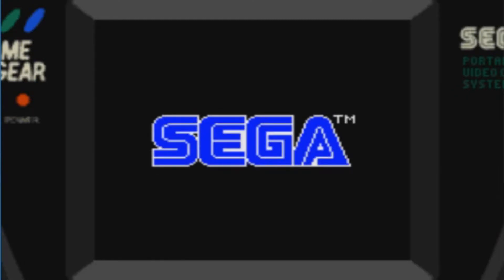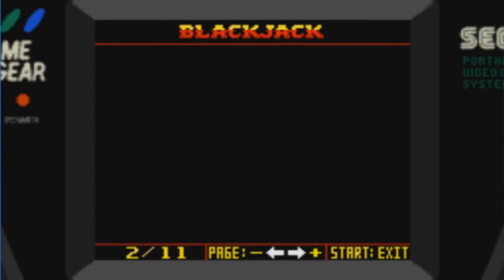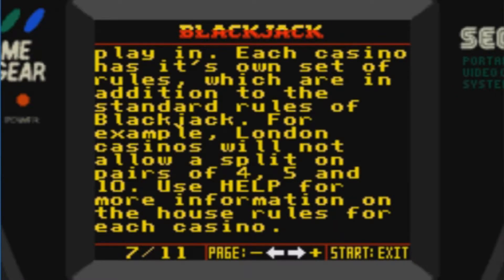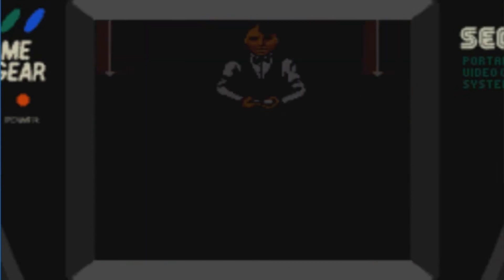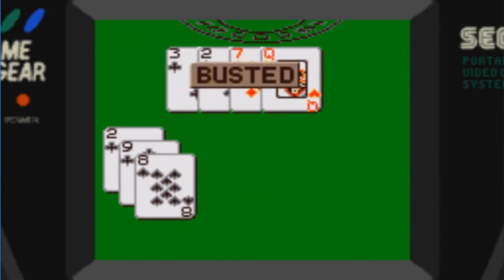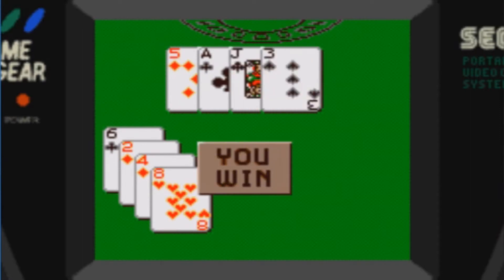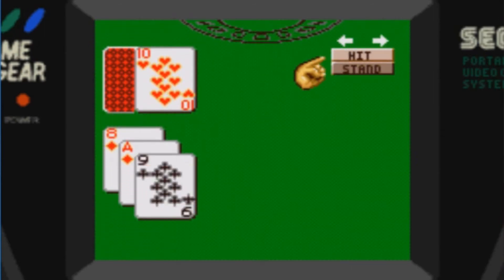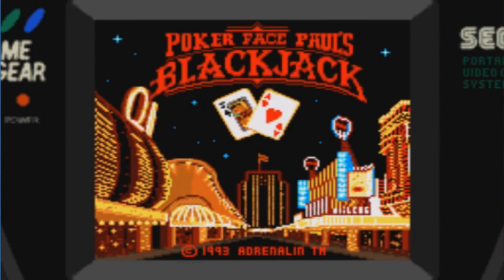Video Game Gambler - Poker Face Paul's Blackjack (Game Gear)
Welcome back to the Video Game Gambler! Today we gamble of Poker Face Paul's Blackjack! Made by Adrenalin in 1993, lets see how it compares to it's Poker counterpart on the Game Gear!

My most recent video can be found here!